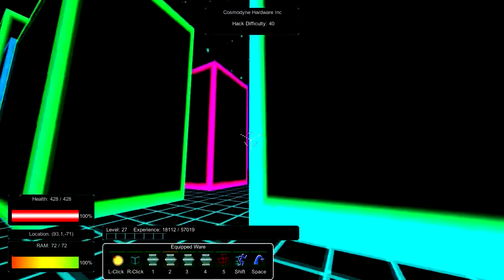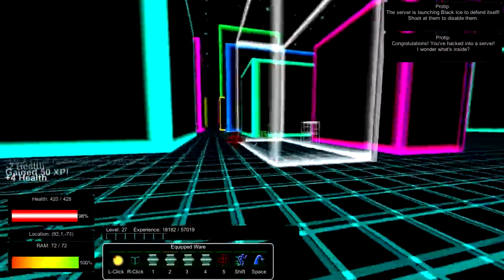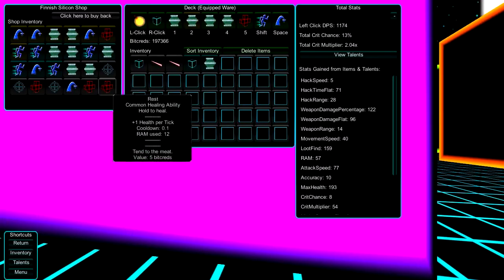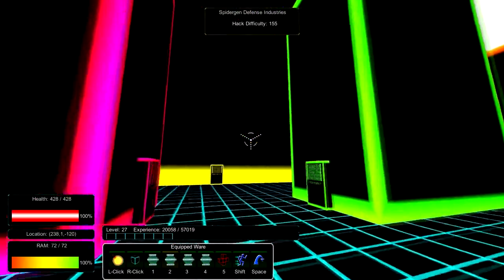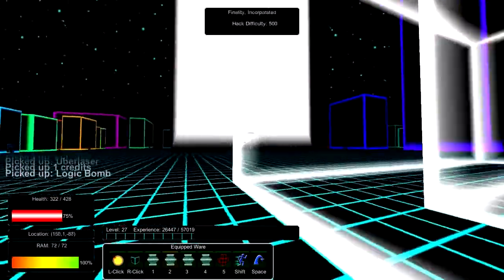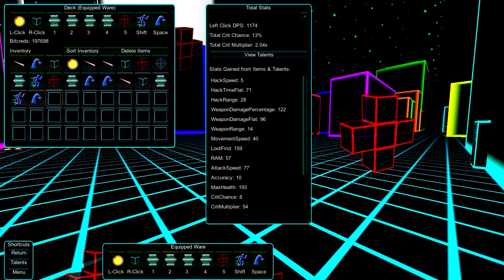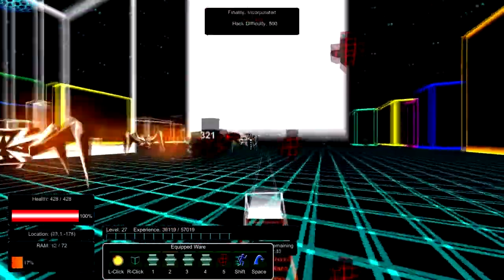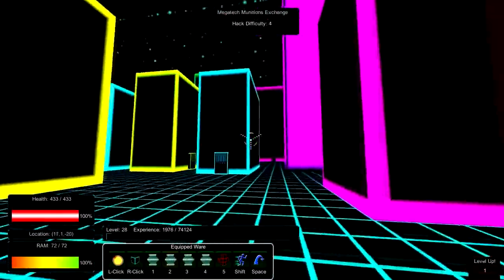»Free Game Friday: Black Ice (w/ FedoraG4mer)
This weeks free game is a Tron esque FPS RPG hacking simulator "Black Ice"